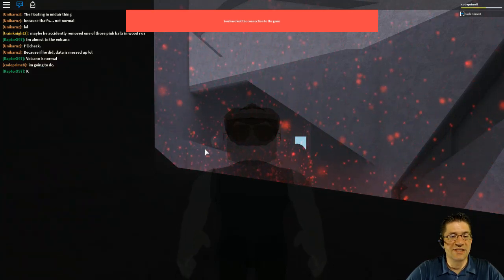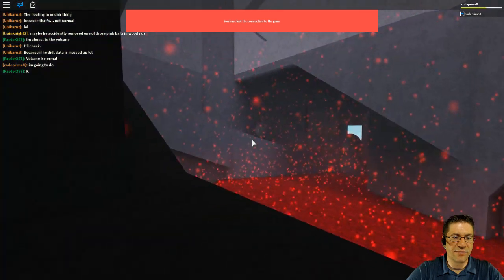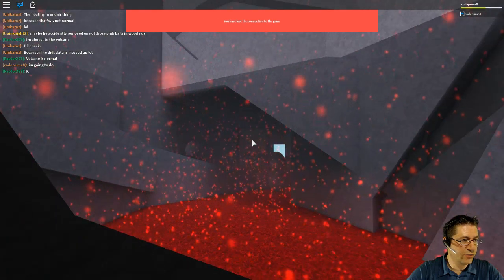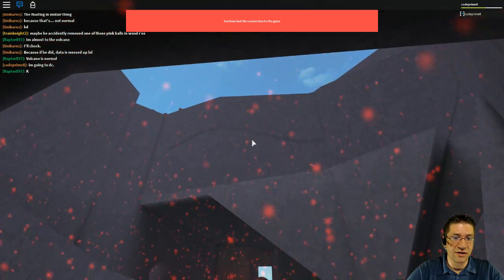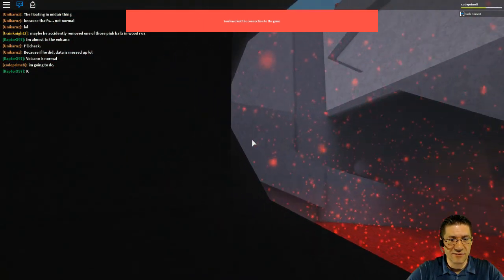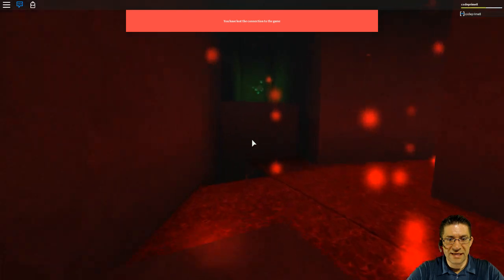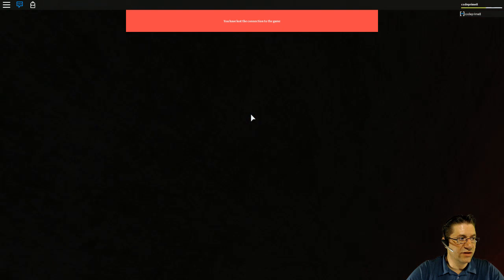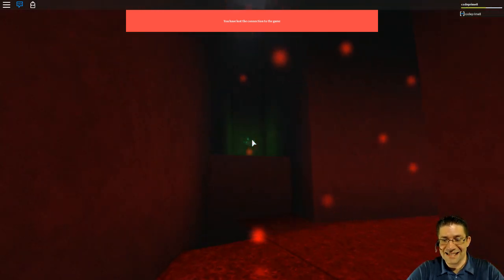Roblox - Lumber Tycoon 2 - Green Box Still Exist! (response video)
Hydrakongen posted a video showing the box missing today. I wanted to make sure for myself, and have made this video in response.